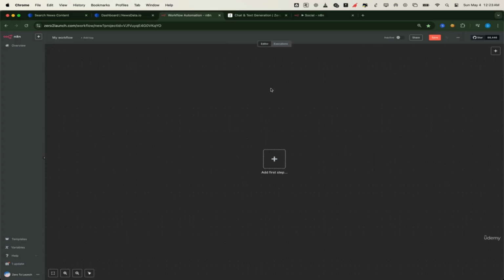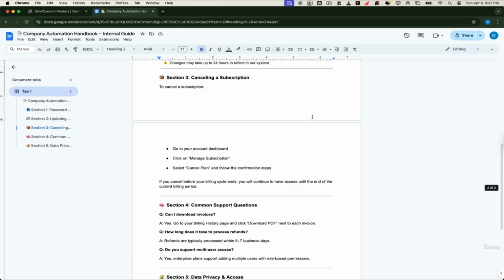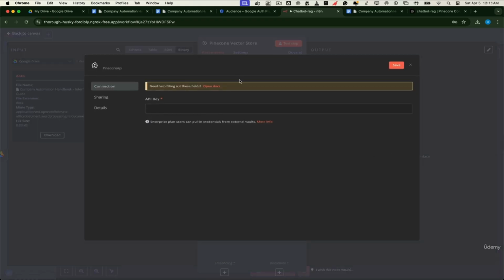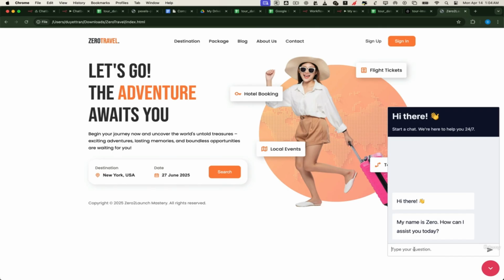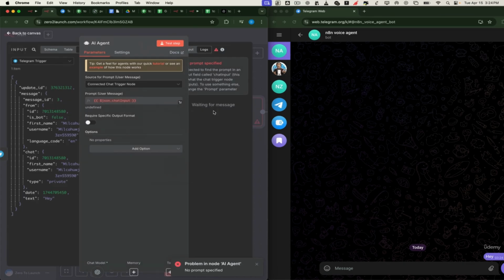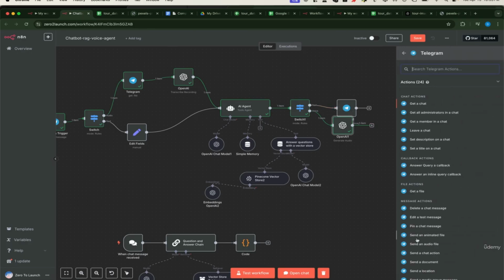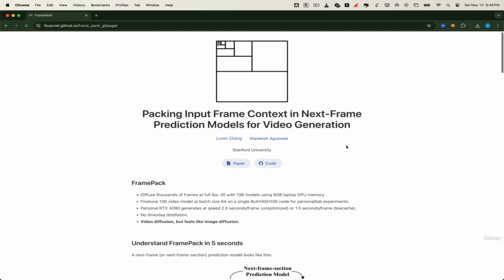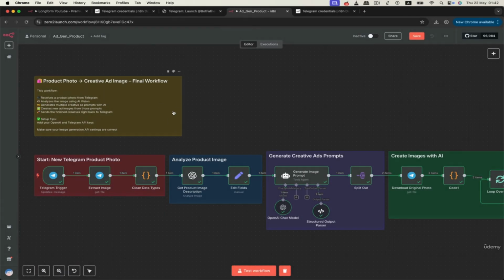Create Real-World Business Workflows with n8n | Automation Made Easy Lec 02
In this tutorial, you’ll learn how to design and automate real-world business workflows using n8n. Whether you’re a beginner or an advanced user, this guide will show you how to save time, boost productivity, and streamline business processes with automation.

🔹 What you’ll learn:

Setting up n8n for workflow automation

Creating real-world business workflows step by step

Integrating apps, APIs, and services into n8n

Automating repetitive business tasks

💡 By the end of this video, you’ll be able to build your own automation workflows that save time and improve efficiency for your business.